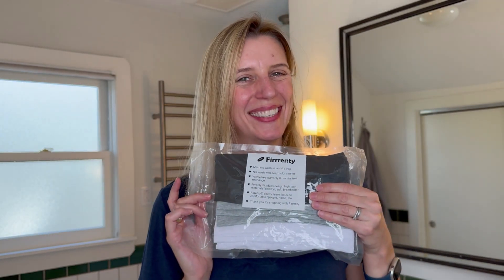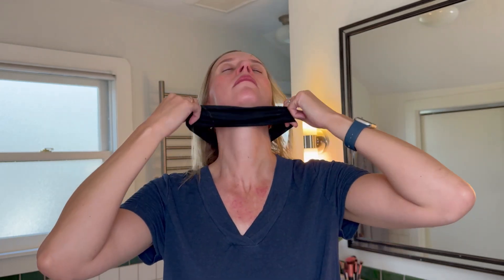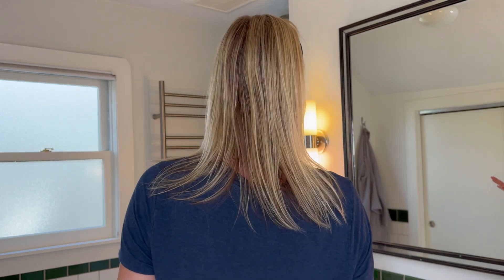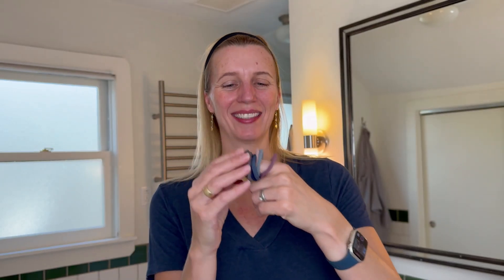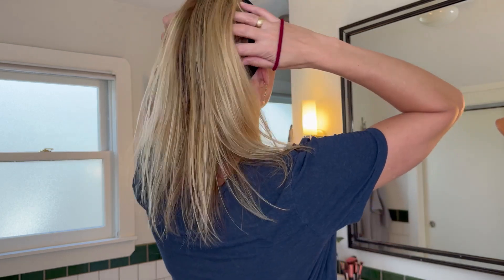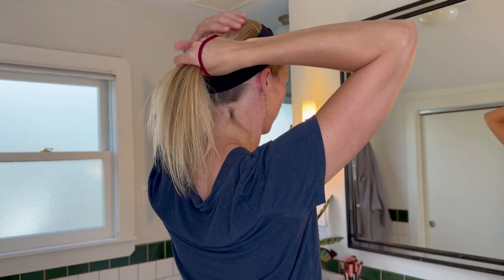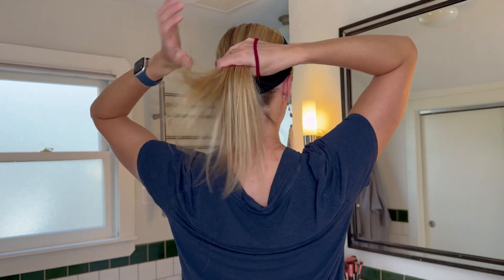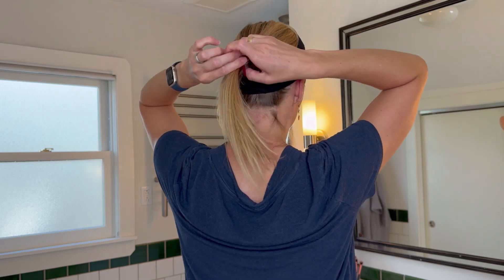Firrenty Non-Slip Headbands: Stylish, Sweat-Absorbing, & Comfy!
Discover Firrenty's Comfy, Non-Slip, Sweat-Absorbing Headbands (paid link)

Discover the ultimate in comfort and style with Firrenty Non-Slip Headbands! Made with a unique blend of cotton, polyester, and spandex, these elastic headbands offer unparalleled sweat absorption, making them perfect for gym, yoga, running, and any intense workout. Designed to fit most head sizes without slipping, these breathable, neutral color headbands come with 10 free hair ties, ensuring you look great while staying active.